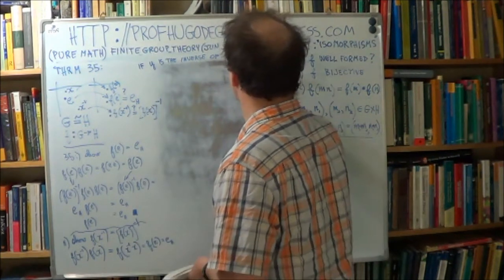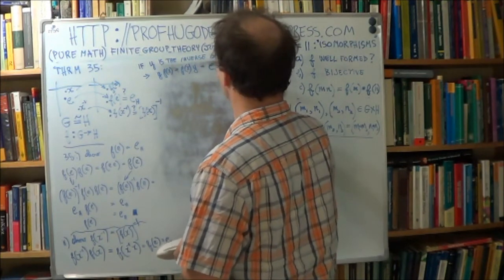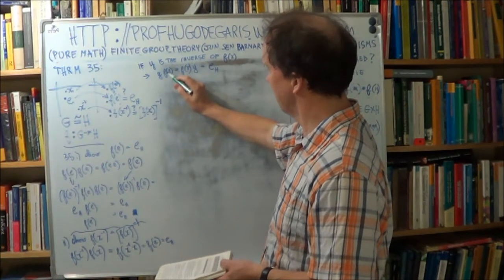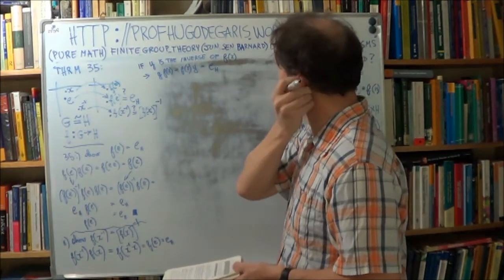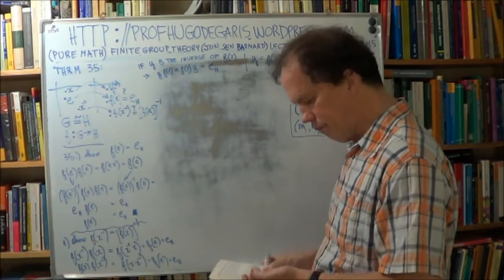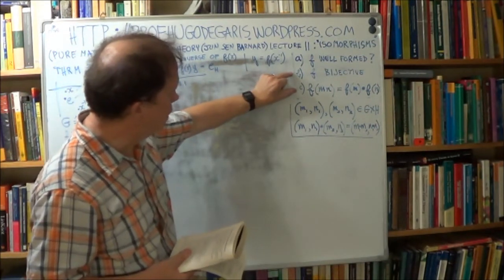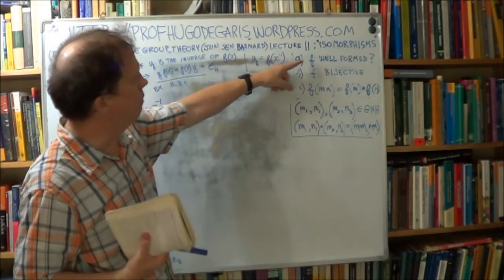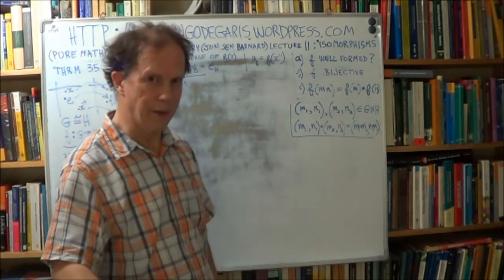deGarisMPC_FiniteGrps11b_2of4_(Jun,Sen,Barnard).wmv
Finite Group Theory (Jun, Sen, Barnard) Lecture 11b ("Isomorphisms"), Part 2 of 4